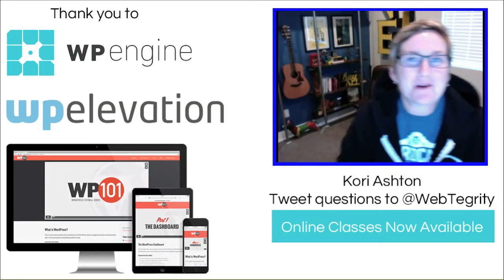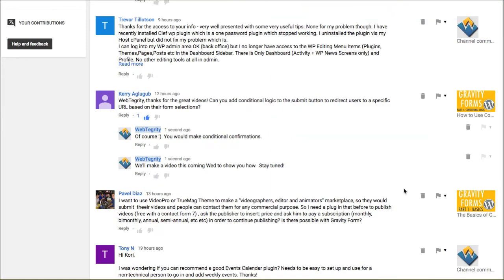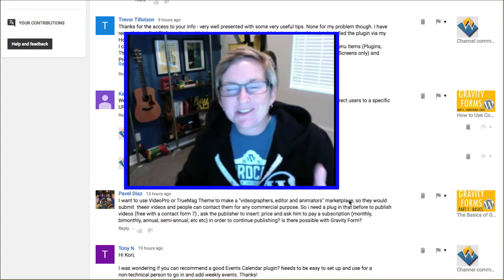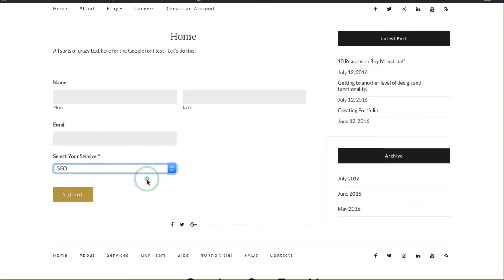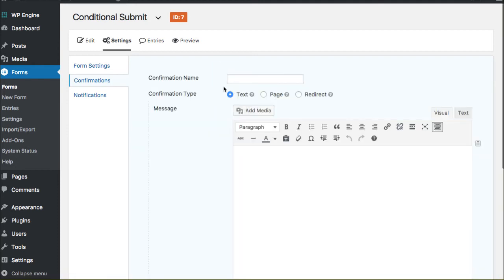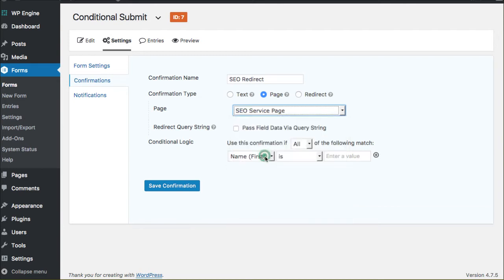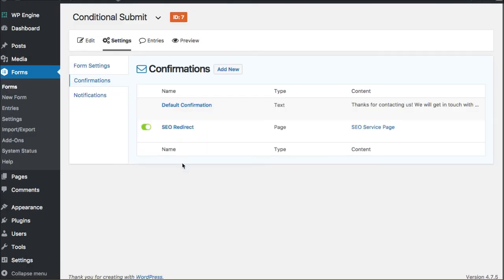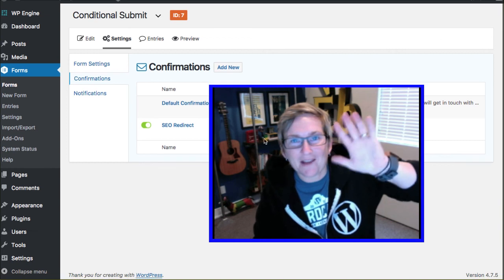Conditional Submit in Gravity Forms for WordPress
Using GravityForms in WordPress? Here's how to show different confirmation messages or send users to different pages depending upon their form choices - this is Conditional Logic for Confirmations in Gravity Forms. Kori Ashton shows you the simple steps.